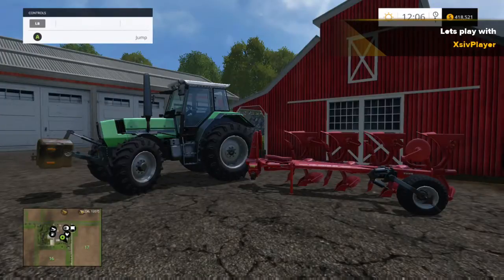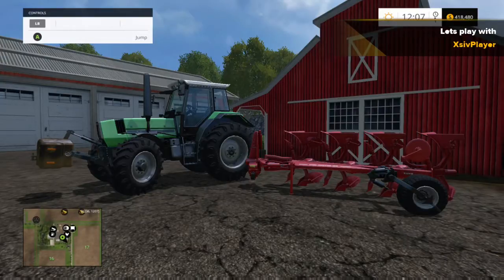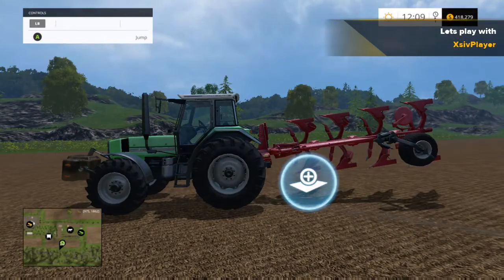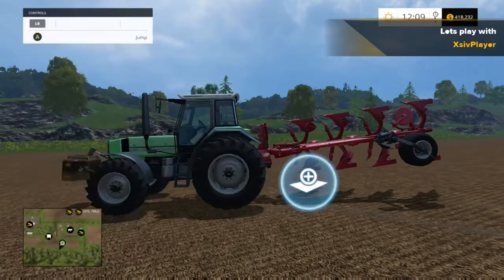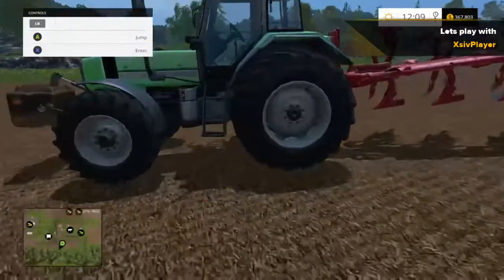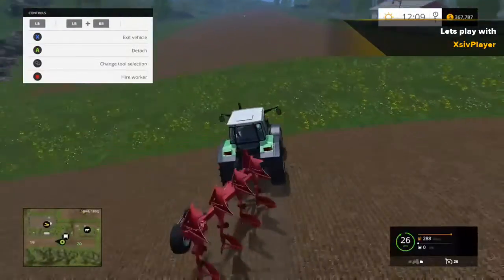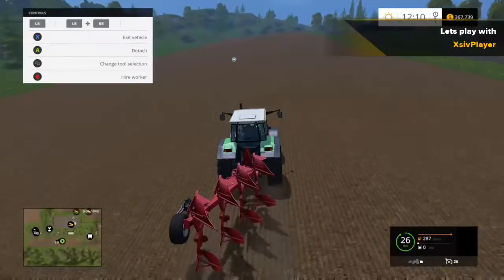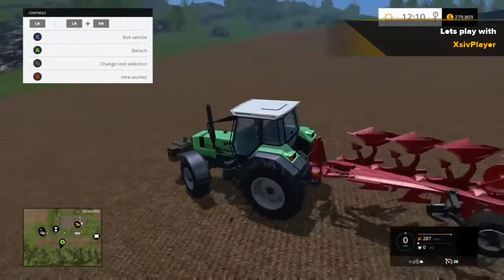Lets Play Farming Simulator 15 | Part 8 - Plowing and Joining Fields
Welcome back guys to the XsivGaming channel. Today we continue our lets play series with part 8, Selling Plowing and Joining Fields.

This is a basic guide of how to plow a field and join 2 fields together. We are hosting a lets play series on farming simulator 2015 while we await the release of farming simulator 2017.

My facebook page is @XsivGamingChannel

All gameplay is from XsivPlayer and my own gameplay.